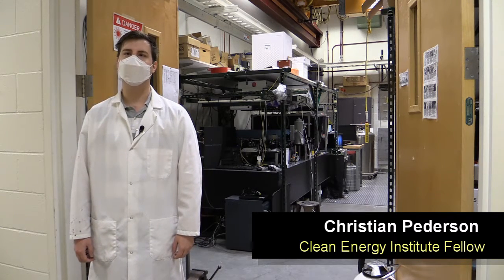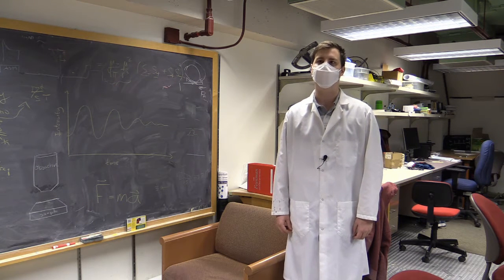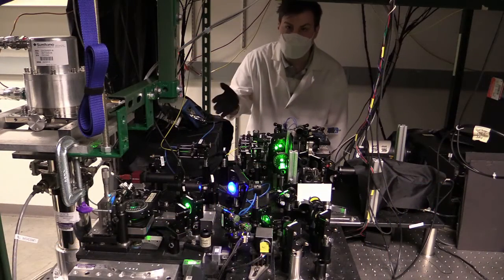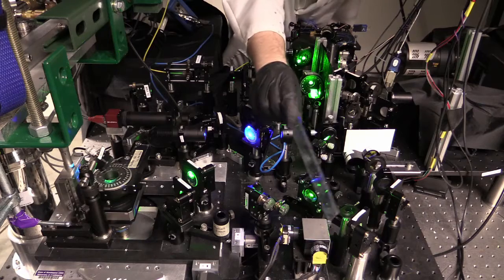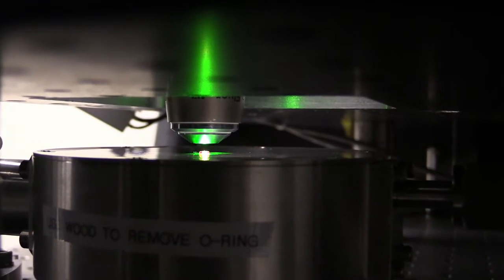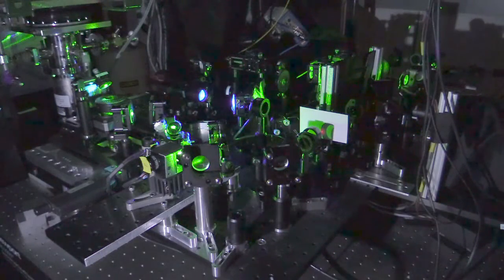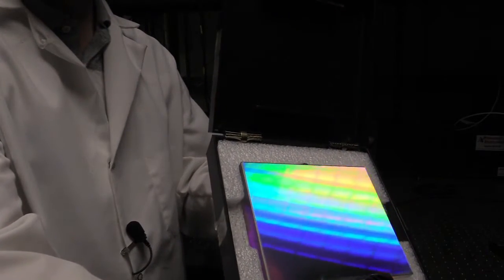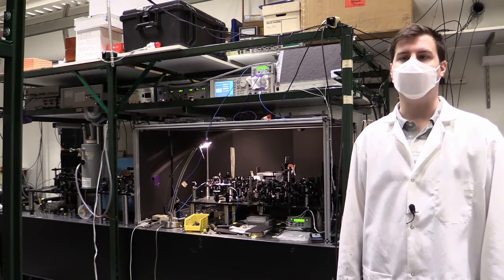Fu Lab Tour - University of Washington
Christian Pederson is a University of Washington (UW) doctoral student in physics and a UW Clean Energy Institute Graduate Fellow. He is a member of associate professor Kai-Mei Fu's research group, which explores optical, electronic, and quantum properties related to defects in crystalline structures. In this video, Christian showcases the custom microscopes and lasers that the Fu group uses to study light and materials near the atomic scale. Atomic-scale defects in crystals are a crucial element of quantum computers, which will allow scientists to simulate a wide range of molecules and devices for future clean energy technologies.